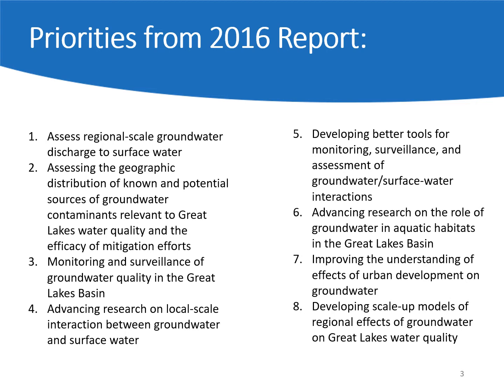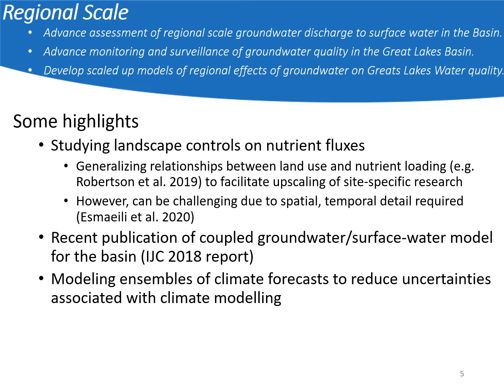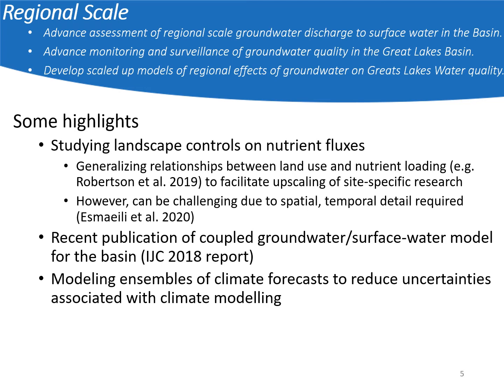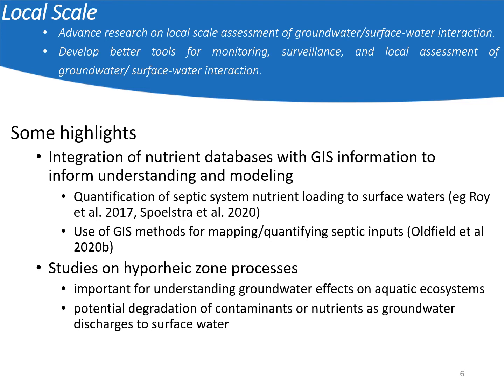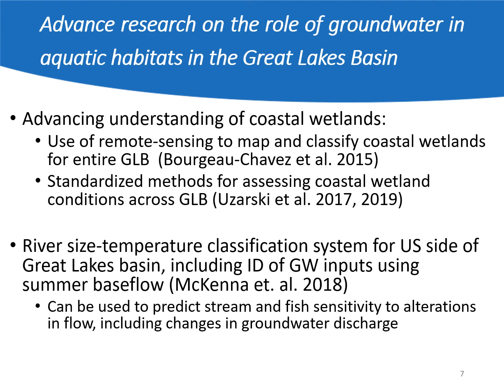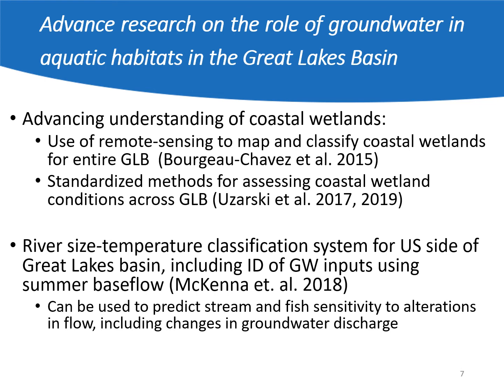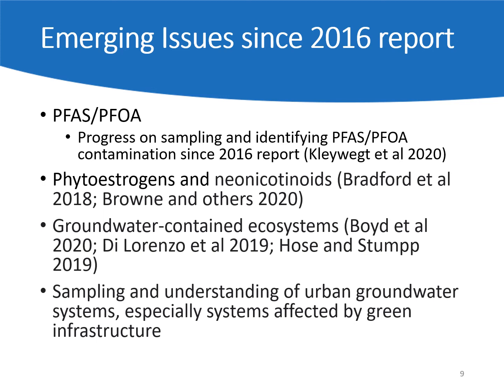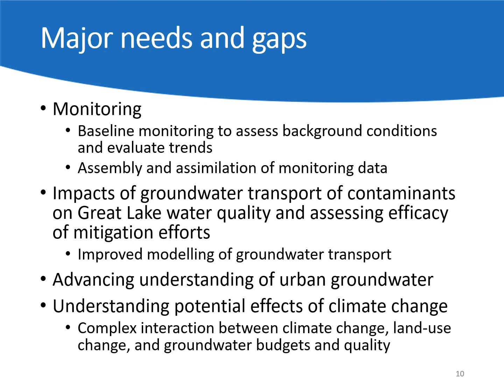Mohamed Mohamed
Highlights of Update Report of Groundwater Science Relevant to Great Lakes Water Quality